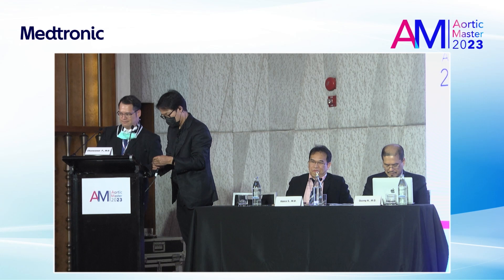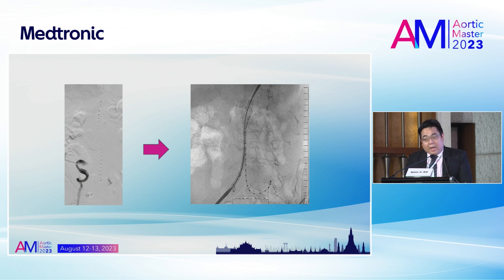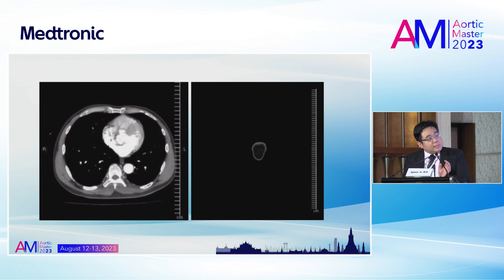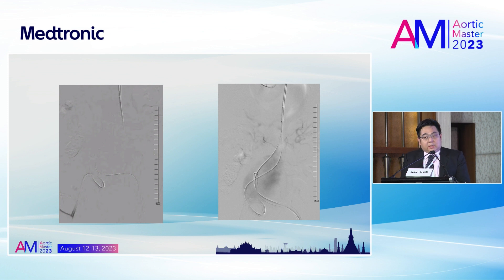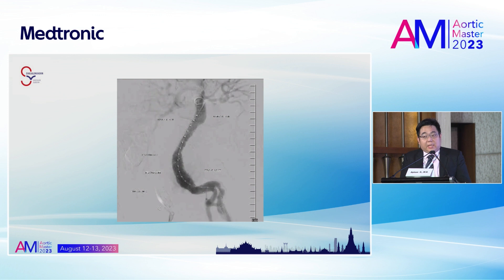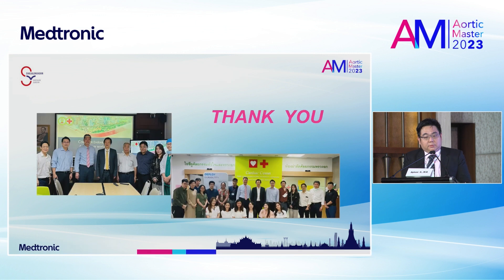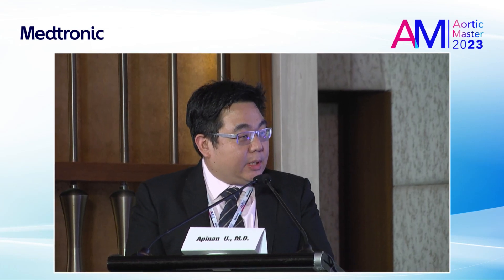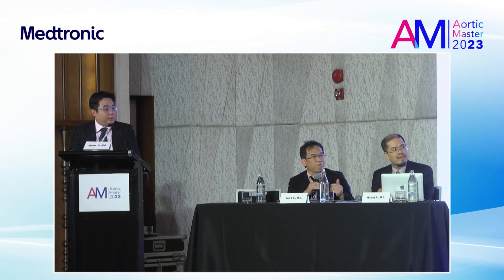21 MAM2023 Interesting case V EVAR in challenging access by Apinan Uthaipaisanwong, M D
Medtronic aortic master 2023
Interesting case V EVAR in challenging access
by Apinan Uthaipaisanwong, MD Thailand